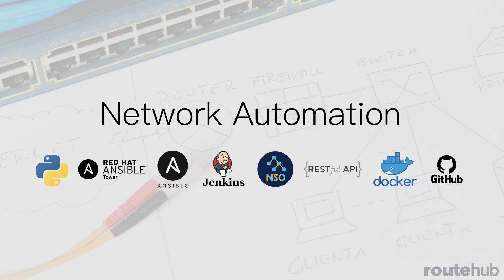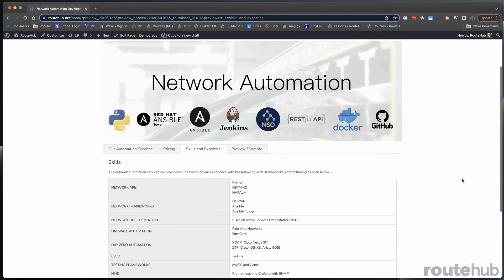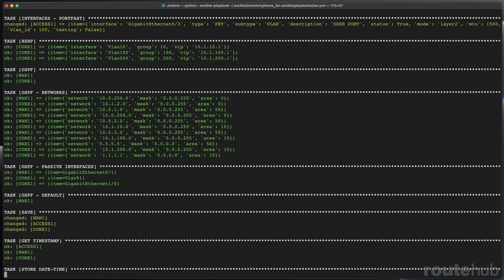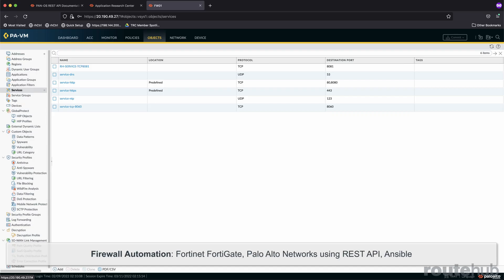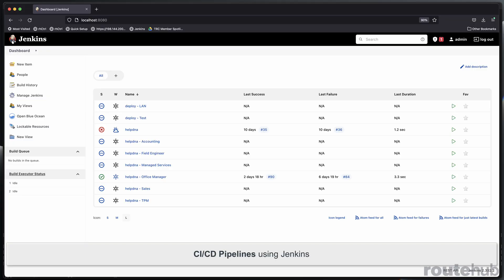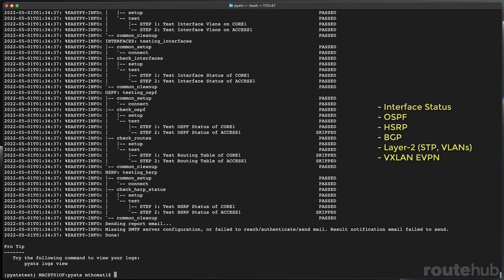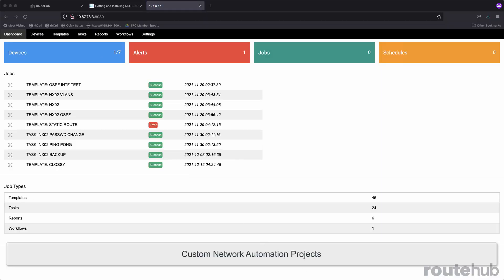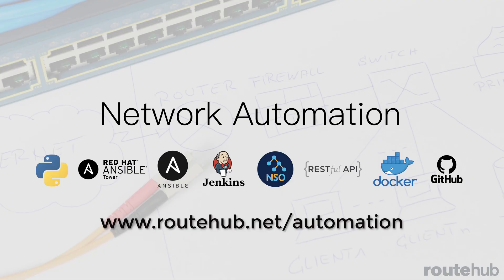Network Automation and Development Services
Hello Networkers, in this video, I want to provide an overview of our Automation Development services that we provide at RouteHub.net focused around Network Automation.

For the Automation Development services that we provide, it will vary based on the environment, hardware, and customer requirements.  Whether it is creating python scripts, ansible playbooks, testing frameworks, training, to building CI/CD pipelines among other automation technologies.

I will show you the list for some of the services and automation experience we can provide.